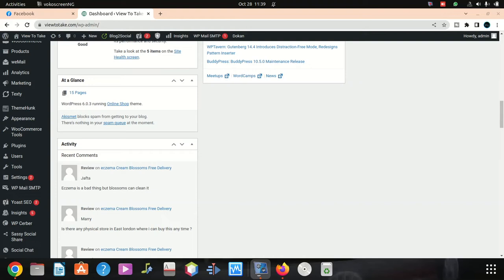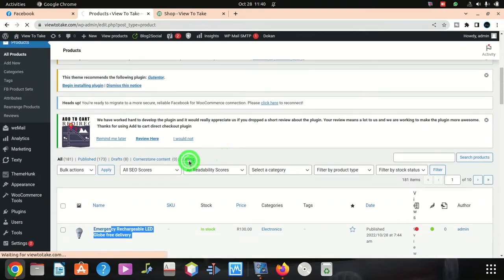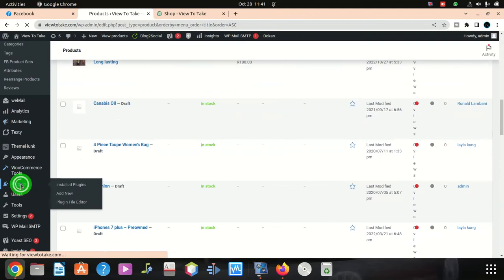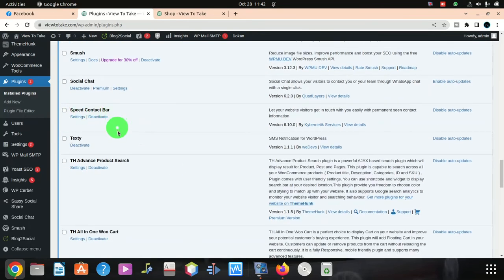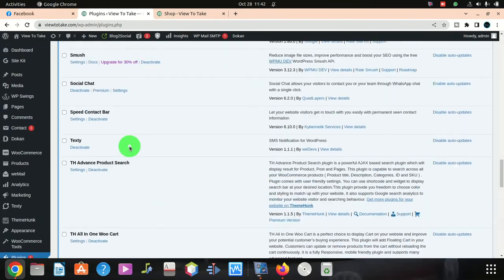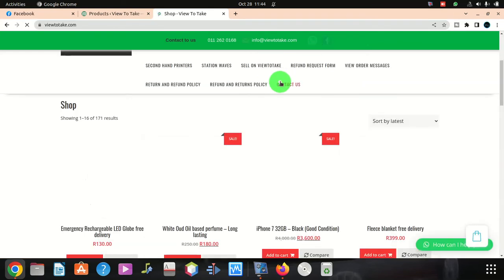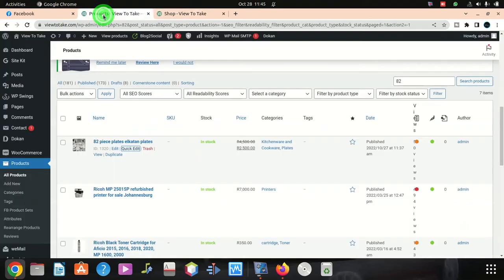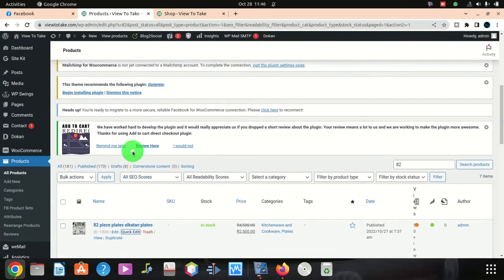how to reorder products in woocommerce without a plugin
how to reorder products in woocommerce without a plugin. In this video we used a very simple trick to reorder that products and that was just to change the dates and that was it. So do the same and you will see everything change.
In WooCommerce, you can reorder products without using a plugin by simply editing the product's "menu_order" attribute. The "menu_order" attribute determines the order in which products are displayed on your online store. Here's how you can reorder products without a plugin:

    Access WooCommerce Dashboard:
        Log in to your WordPress website and navigate to the WooCommerce dashboard.

    Go to Products:
        In the left-hand sidebar, click on "Products" to access the list of all products in your store.

    Choose a Product to Reorder:
        Find the product you want to reorder and click on its title to open the product editing page.

    Edit the "Menu Order" Attribute:
        Scroll down to the "Product Data" section, and in the "Advanced" tab, you'll see the "Menu order" field.
        Enter a number for the desired order of the product. The lower the number, the higher the product will be displayed in the list.

    Update the Product:
        After setting the desired order, click the "Update" button to save the changes.

    Repeat for Other Products:
        Repeat steps 3 to 5 for each product you want to reorder.

    Check the Storefront:
        Visit your online store's frontend to see the updated product order.

By adjusting the "menu_order" attribute for each product, you can control their order on the storefront without using any additional plugins.

Important Note:

    If two or more products have the same "menu_order" value, WooCommerce will display them in alphabetical order based on their titles.
    If you use product categories or tags to organize products, note that WooCommerce might also apply default sorting based on those attributes. You can adjust this behavior under "WooCommerce Settings Products Display." Choose "Default Sorting" to customize the order based on your preferences.

Keep in mind that if you're planning to make significant changes to your product organization, it's a good idea to take a backup of your website first. This way, you can easily revert to the previous state if needed.